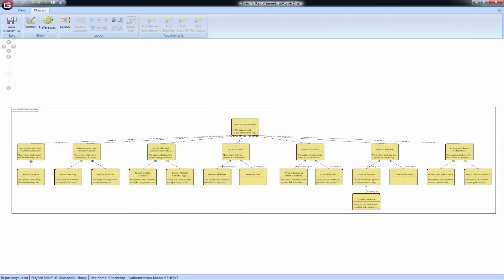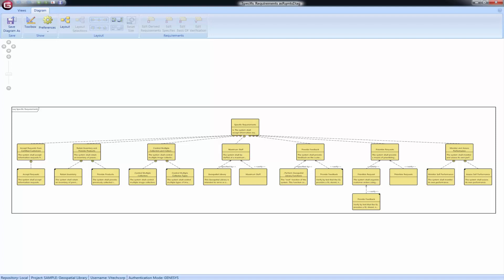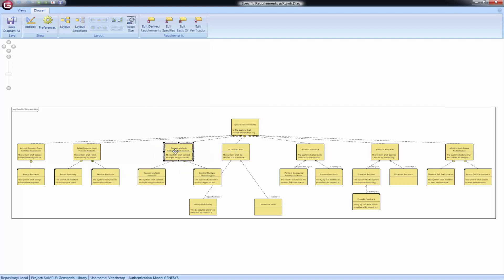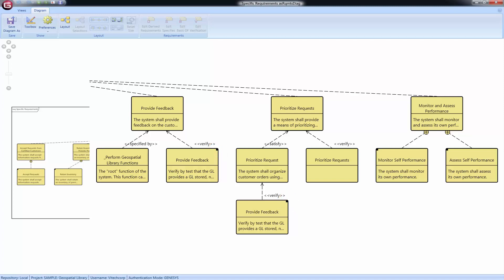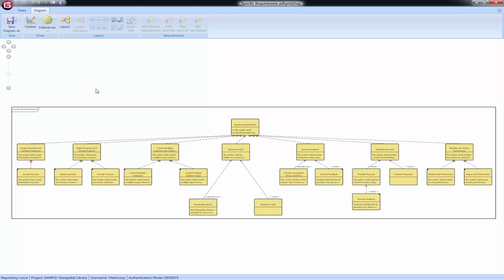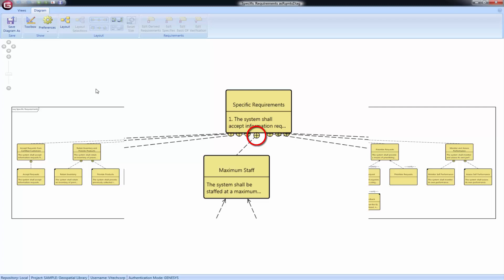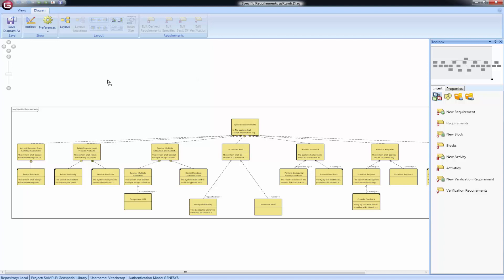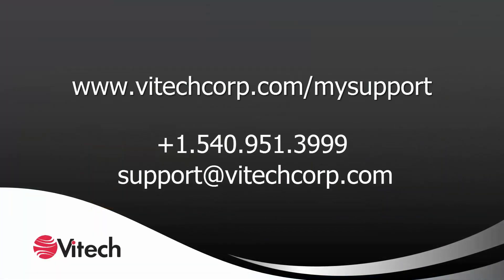GENESYS Skill Building Collection: Requirements Diagram